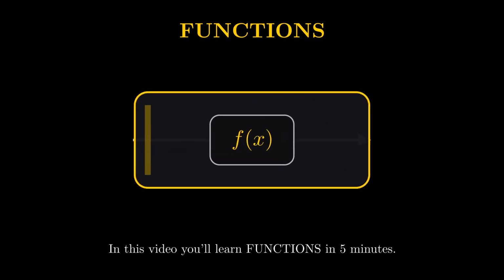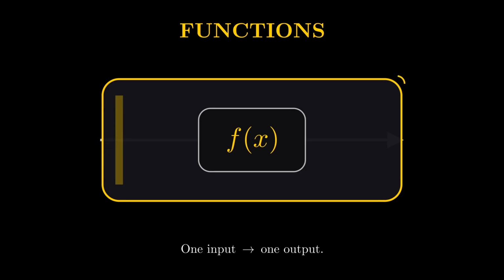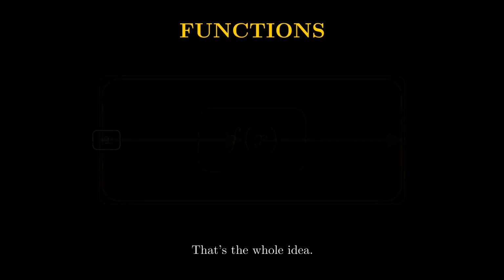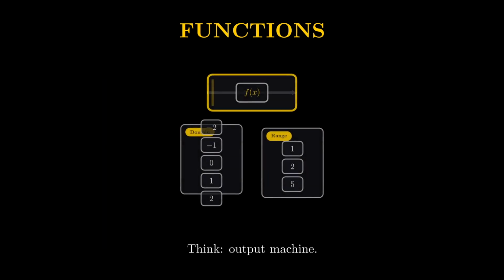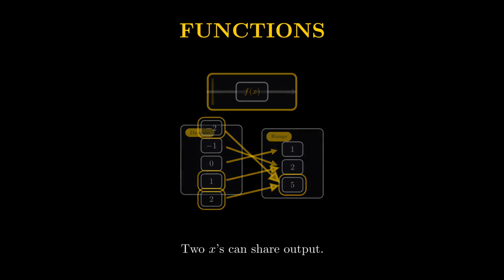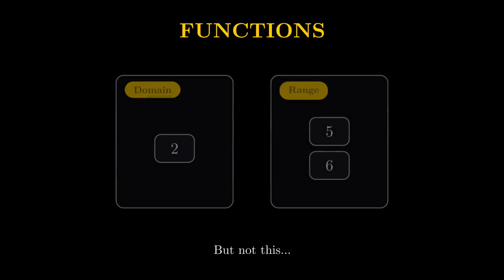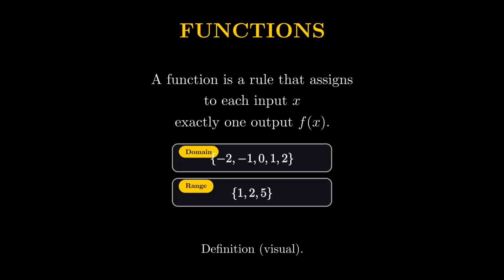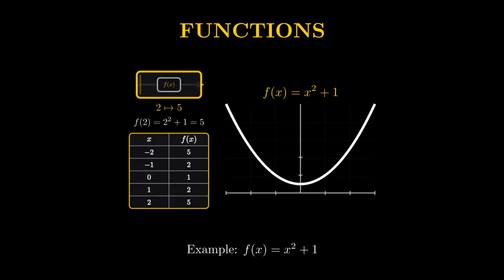Functions Explained VISUALLY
In this video, you’ll learn functions the visual way: each input has exactly one output. We’ll break down function notation f(x), show what makes something NOT a function, and connect everything to graphs using the vertical line test.

You’ll see a clean example like f(x)=x²+1, how to map x → f(x), and how to read a function from its graph.

Chapters
0:00 Hook — 1 input → 1 output
0:45 Function machine intuition
2:10 Definition + notation f(x)
4:10 Example mapping (2 → 5)
6:00 Graph + vertical line test
8:30 Domain & range intuition
9:45 Recap + challenge